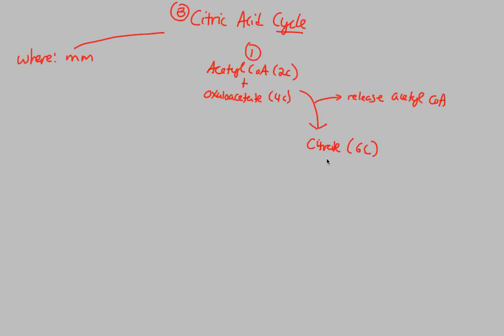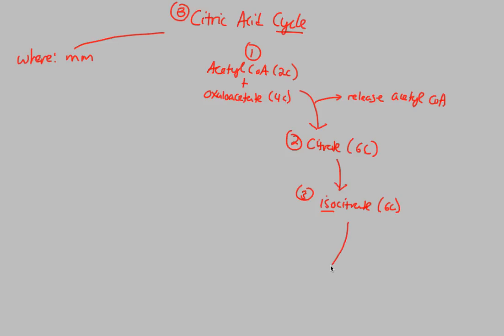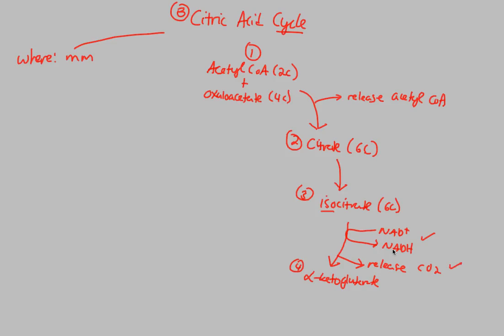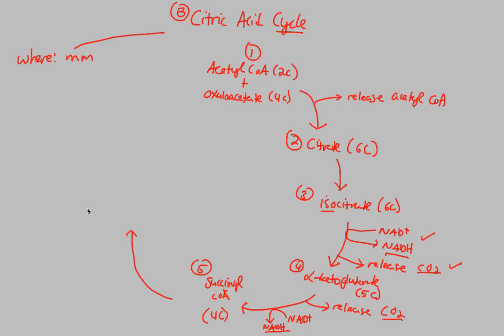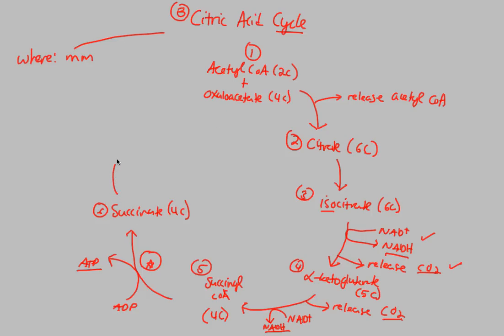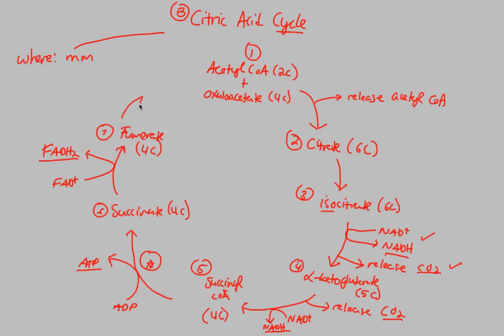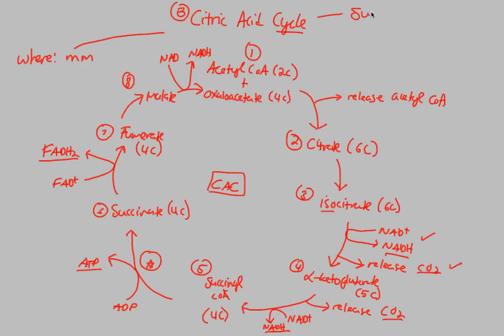Respiration - Citric Acid Cycle | BIALIGY.com